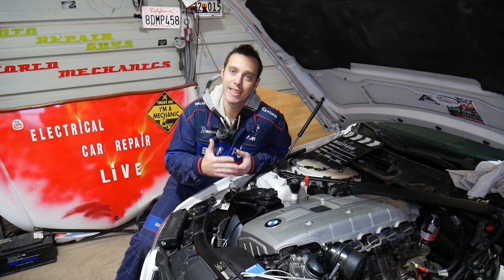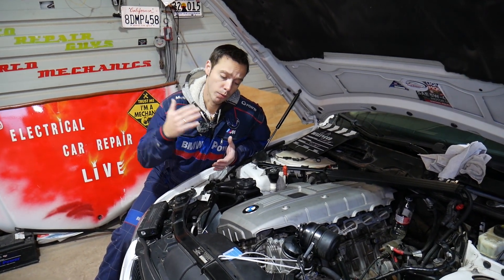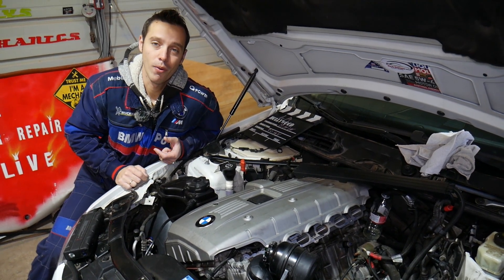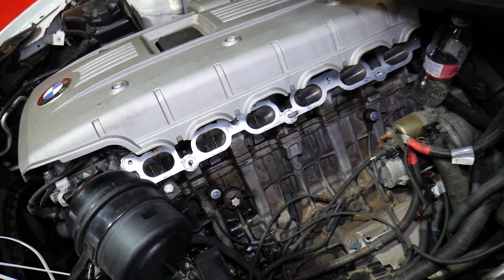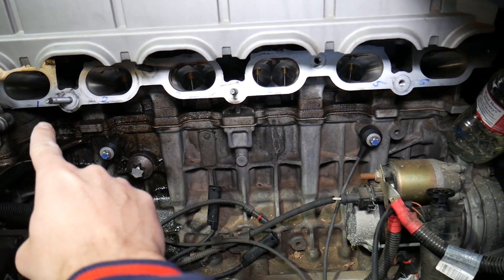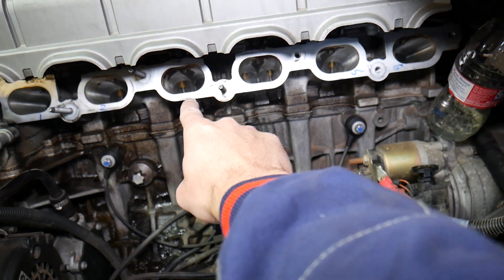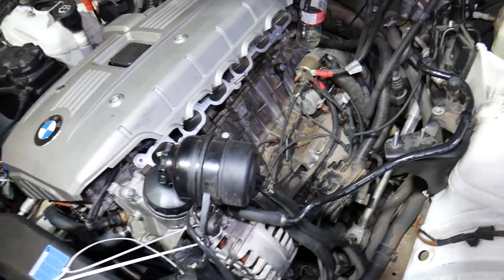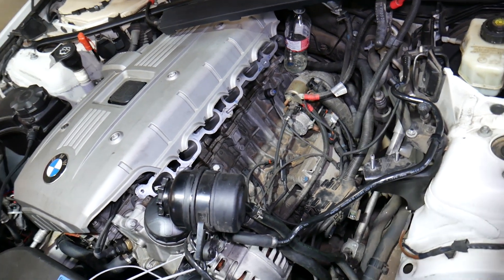BMW X3 E83 F25 FIRING ORDER. WHAT IS THE FIRING ORDER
If you have BMW X3 with 6 cylinder engine and you are trying to find the firing order of your BMW X3 we will explain that in this video. We demonstrated the firing order on BMW N52 engine that has been used in multiple years BMW X3 and other models but the video may apply to BMW X3 with N51 N52 N53 N54 N55 engine.
This video may be helpful on:
2003 BMW X3 Firing Order
2004 BMW X3 Firing Order
2005 BMW X3 Firing Order
2006 BMW X3 Firing Order
2007 BMW X3 Firing Order
2008 BMW X3 Firing Order
2009 BMW X3 Firing Order
2010 BMW X3 Firing Order
2011 BMW X3 Firing Order
2012 BMW X3 Firing Order
2013 BMW X3 Firing Order
2014 BMW X3 Firing Order
2015 BMW X3 Firing Order
2016 BMW X3 Firing Order
2017 BMW X3 Firing Order